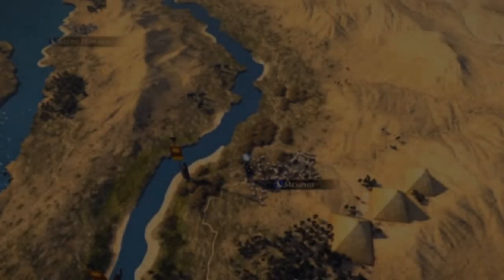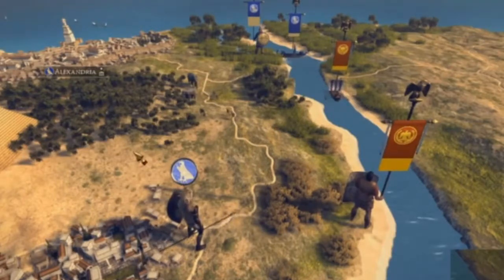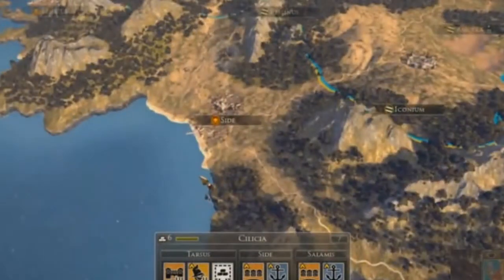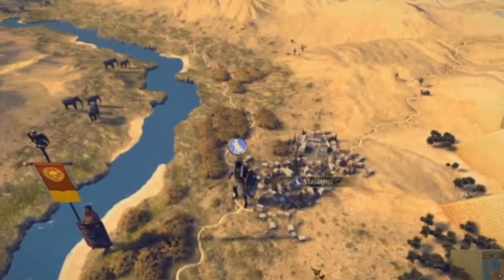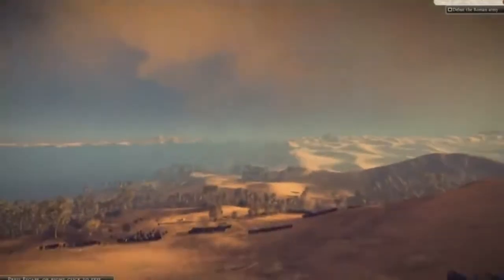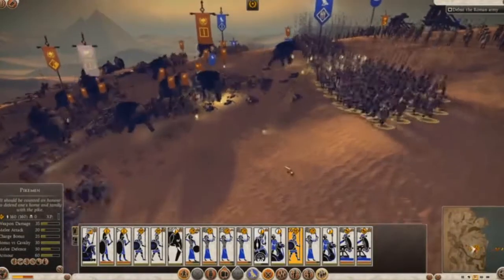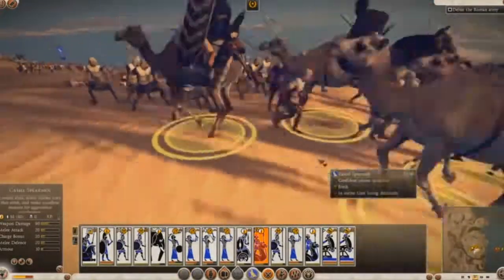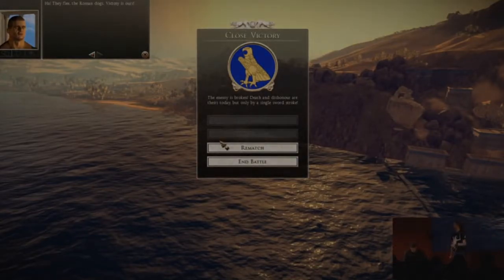Rome Total War ll - Regions + Combined Battles Explained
hey guys and girls, just a vid telling you a bit about the combined battles and region system and how you can expect it to have a impact on you as the gamer when playing :)
havnt pre-ordered yet? do so now here!

or download?
GO STEAM! :D